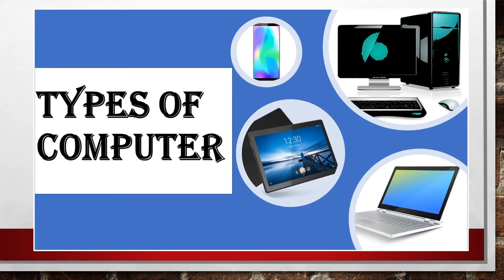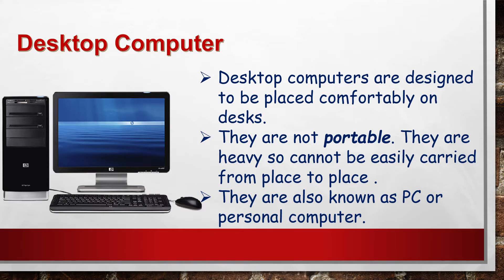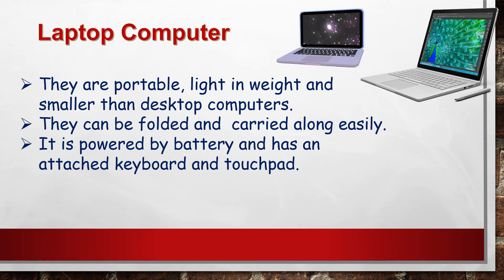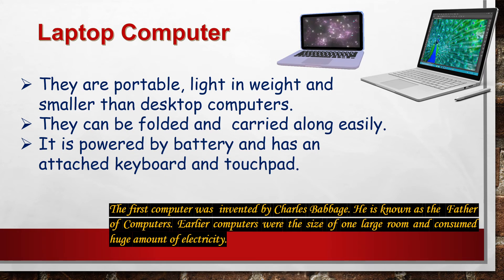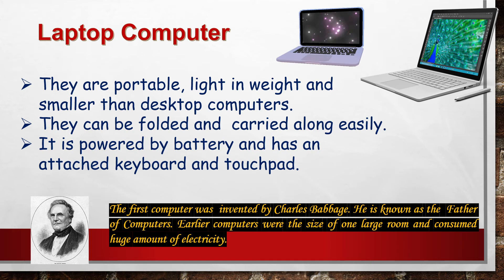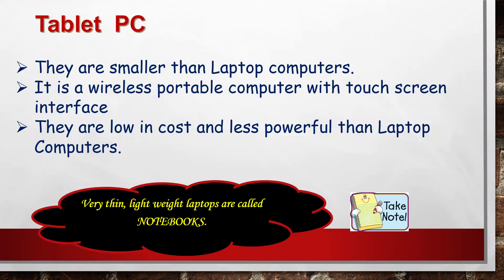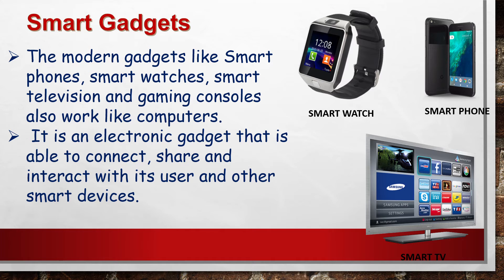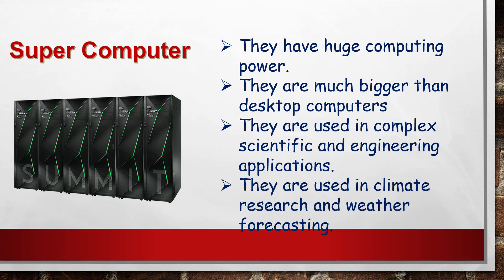Types of computers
Different types of computers